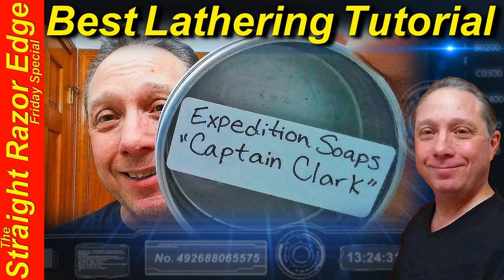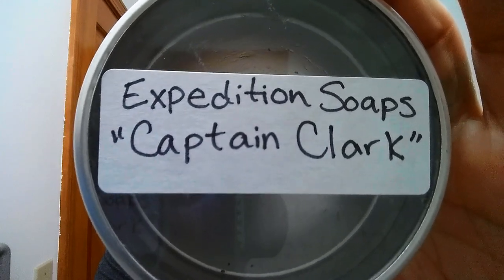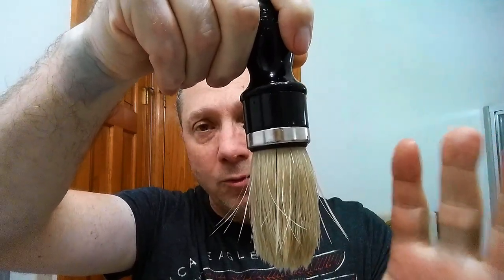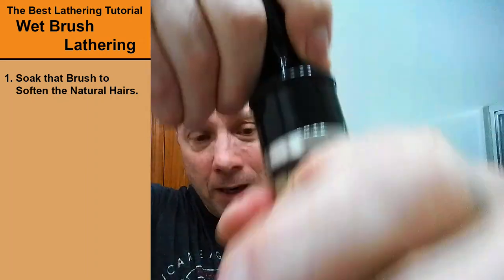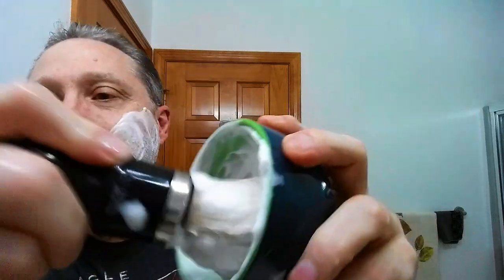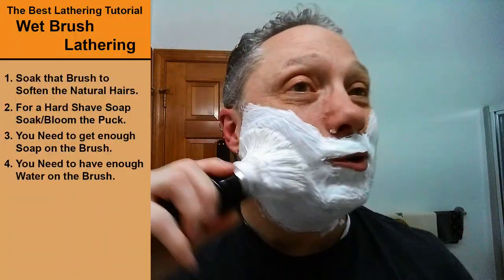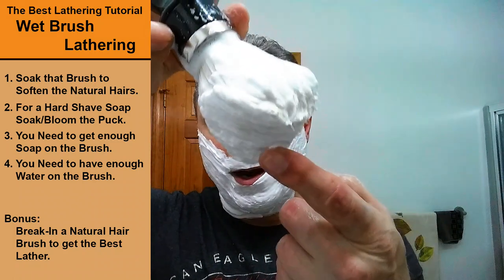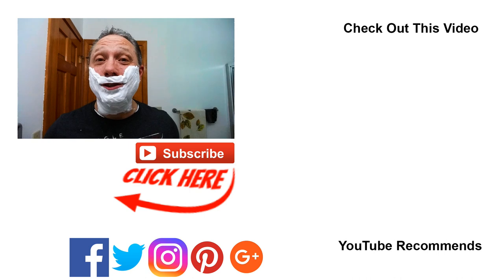Best Lathering Tutorial, How To Lather A Shaving Soap, The Straight Razor Edge Friday Special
The Straight Razor Edge Friday Special, the Best Lathering Tutorial, How To Lather A Shaving Soap. Going through all the details of Creating a Fantastic Lather everytime. This Step-by-Step Tutorial is for Beginners both Teenagers and Newbies alike or Anyone having Trouble getting a Great Lather. In this video I'm Introducing Expedition Soaps this one is called "Captain Clark" Shaving Soap, and I'll be using the Omega Shaving Brush 10098 Professional Boar Bristle made in Italy.

👍 Here's the story Behind the Expedition Soaps as told by Aaron:

👉 The story of Lewis and Clark is one of those American stories that apply to just about everyone. It features two different men - one brilliant, with a troubled mind, and the other brave and experienced in the frontier. At their side, a group of various men, brave to a one, and an equally brave (if not braver) young woman. Their story is the expansion and exploration of the United States - of men treading off the map and into the unknown. They were the first white men to record animals like the pronghorn antelope and prairie dogs for science. The first to see the beauty of the Rockies, and to nearly be victims of their fury. Their story is one of leadership, planning, and foresight so well thought out and well done that in an era when the common cold could kill the strongest of men, they left for the unknown and suffered only a single fatality to an illness they could not prevent. All the while, their journals, saved for posterity, would place their journey into infamy. Men and women, of various walks of life, can take something from the journey. Bravery, equality, leadership, planning, and most of all teamwork, are all values these American heroes can teach.

👉 Of the leading pair that was Lewis and Clark, William Clark was the outdoorsman. He had cut his teeth on the frontier, serving in the U.S. Military and learning to fight and negotiate with Indians. He was an experienced hunter, a brave leader, and a talented map maker. One of the wonders of the expedition, Clark's map - which he drew by dead reckoning during the roughly 3,700 mile journey - was off by only 40 miles.

🔵 This shave soap is made in homage to William Clark. One can imagine him pouring over his map, the scent of tobacco and buckskin, river and prairie. With tobacco and leather as the top notes, Captain Clark soap is accented with secondary notes of oakmoss, citrus and sage.

👉 You can find Aaron on Instagram at wyowolf17... Check Him Out!

👉 Basic Straight Razor Honing Guide featuring a Imperia La Roccia 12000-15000 Premium Natural Honing Stone (ILR):

Eric

💗 Heart is the Adventure into the Unknown and Becoming a Better Version of Yourself!